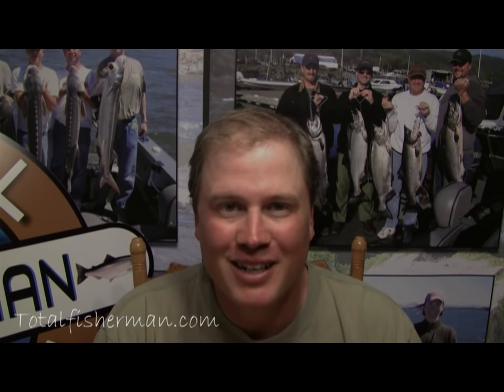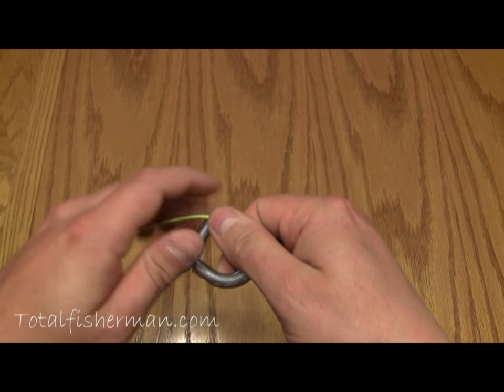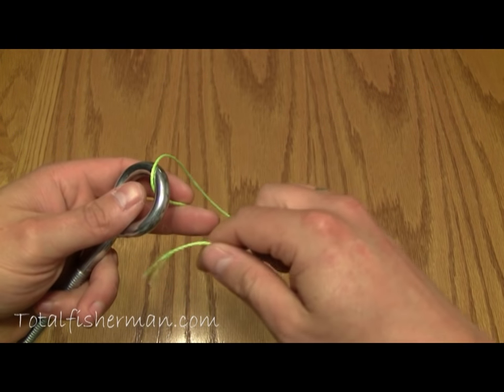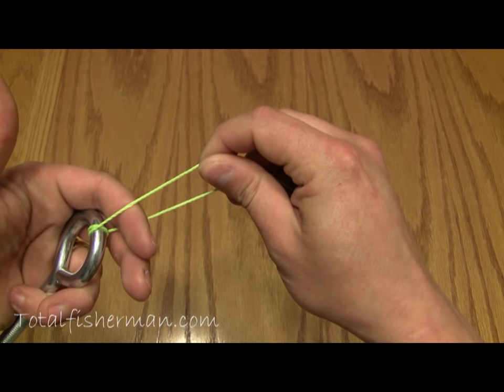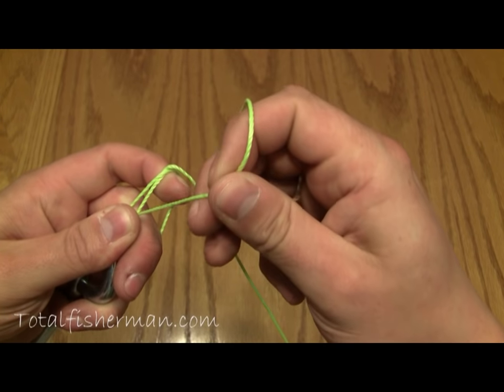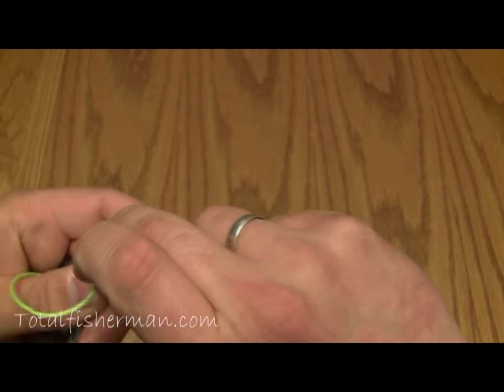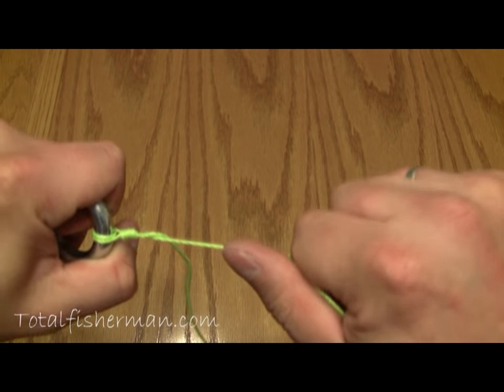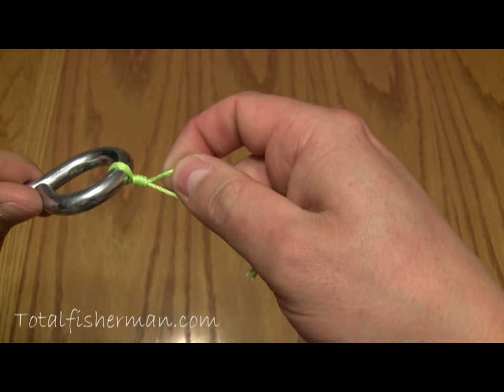How to tie the strongest knot for braided line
Tying the strongest knot for braided line. Great Fishing Knot Tying Tools